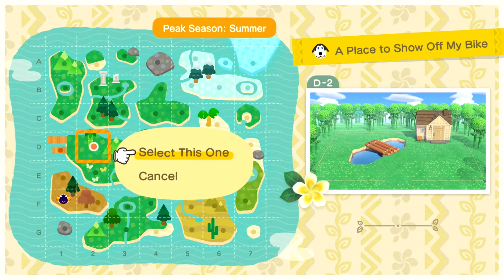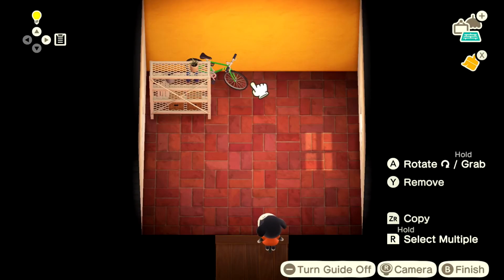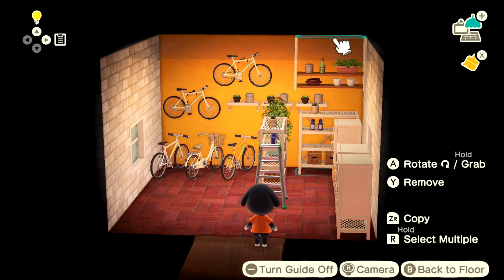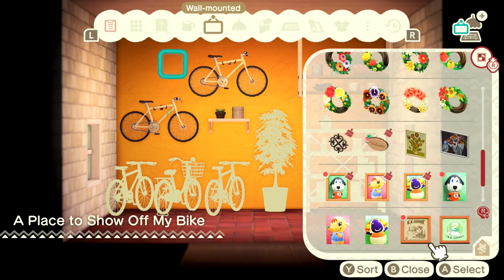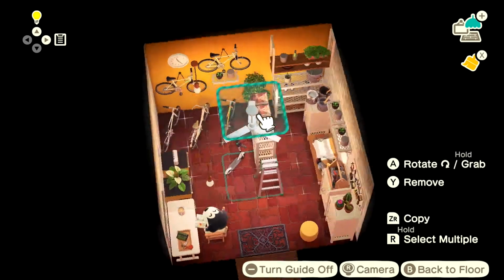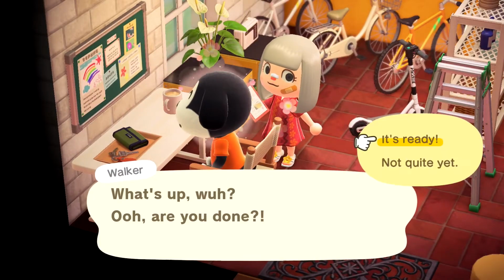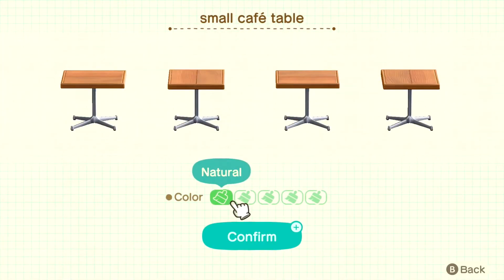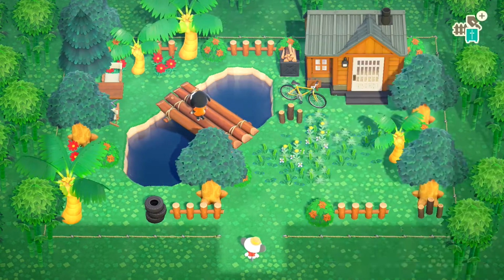Let's Play Animal Crossing Happy Home Paradise! Walkers CUTE ✹ BIKE ROOM ✹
We're creating a bike room for Walker in this ACNH Let's play of the new DLC!